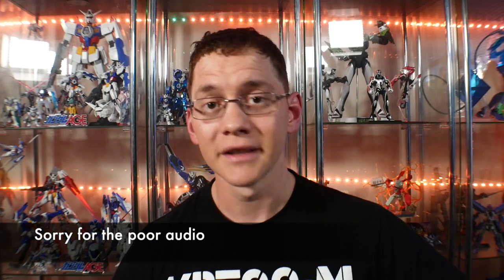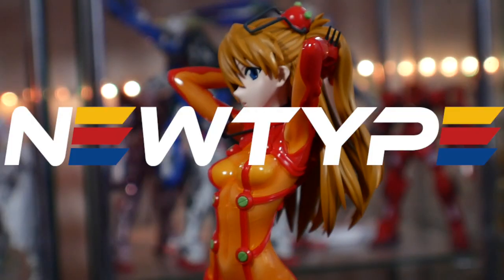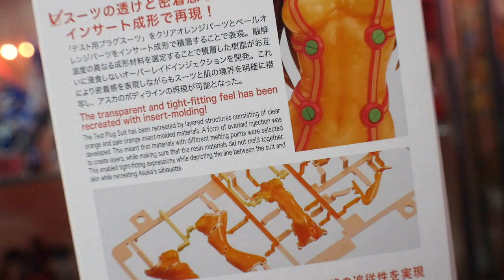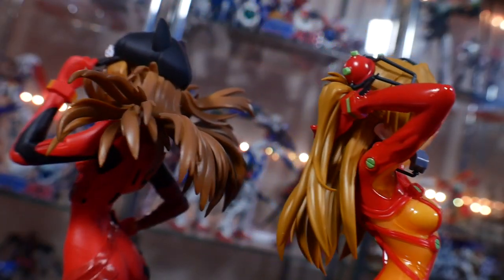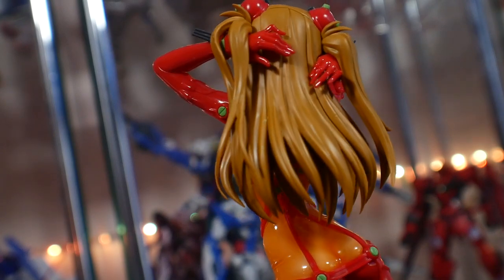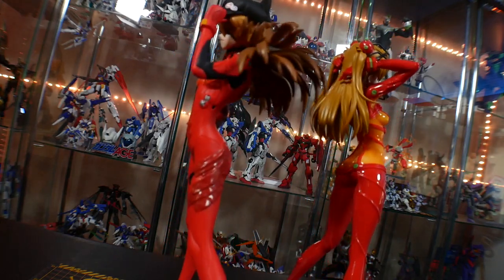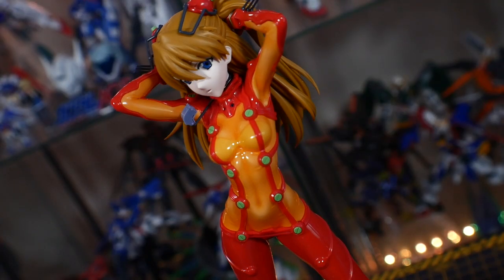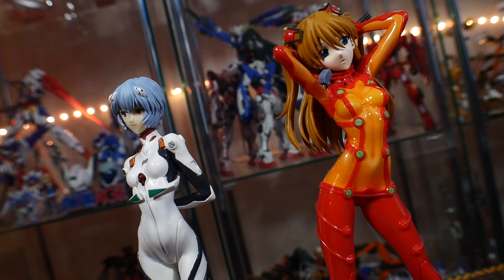Figure Rise LABO Asuka Langley Review